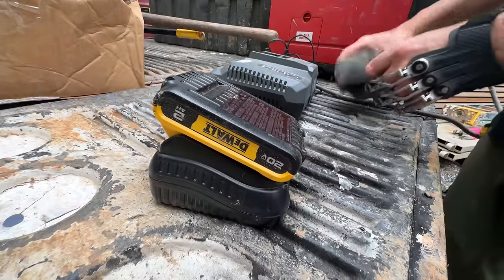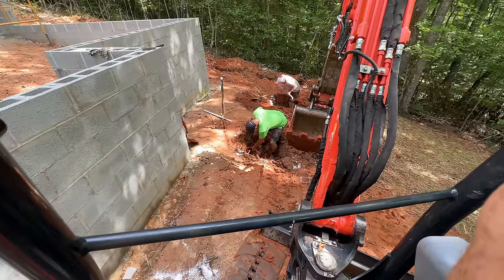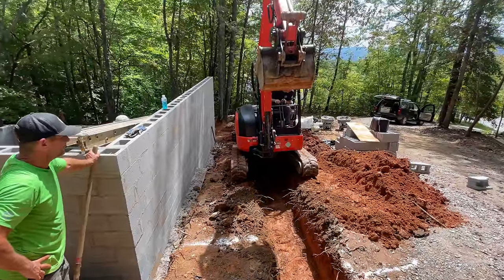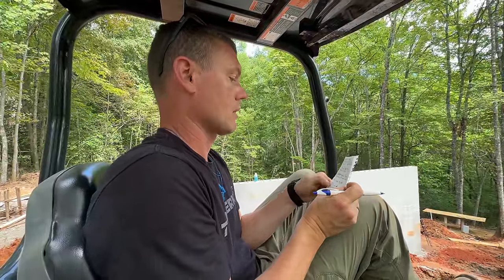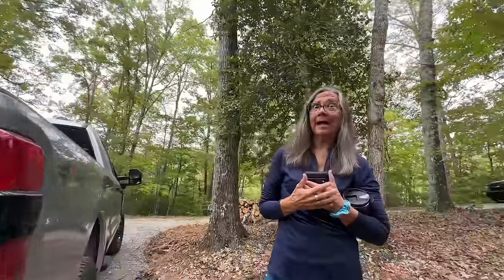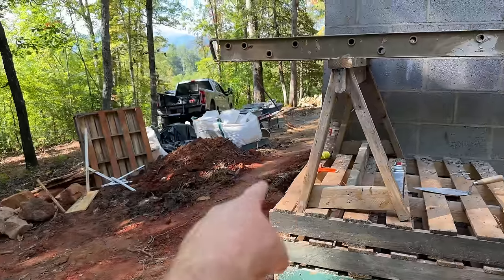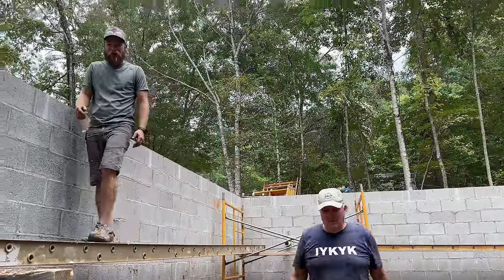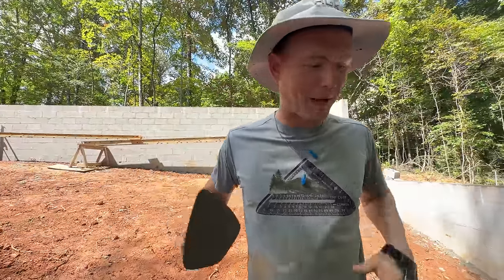Modern Home Build | 06 | Deck Footings, Utility Sleeves, Concrete Wall Pour